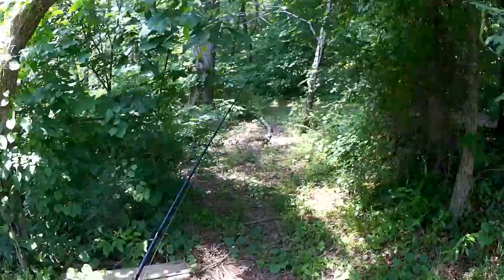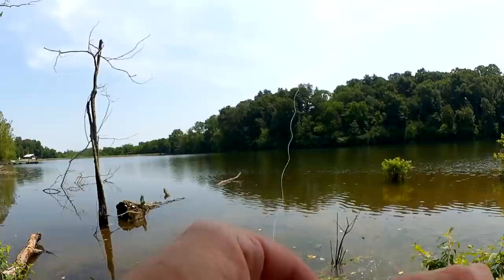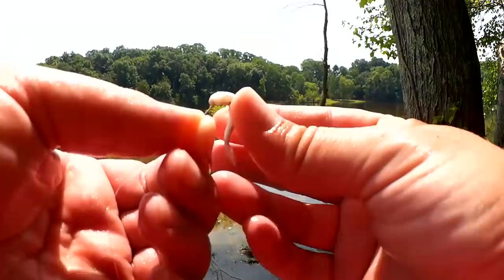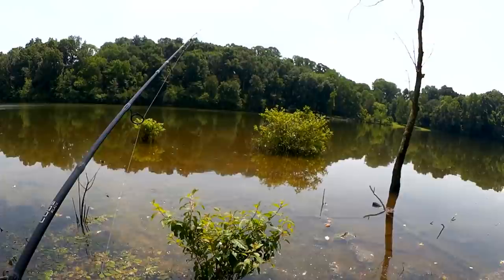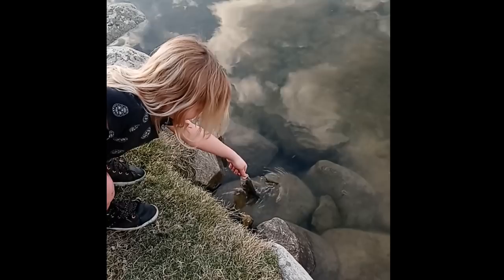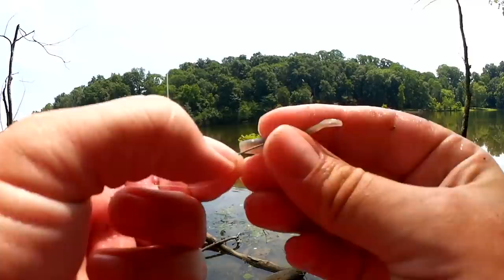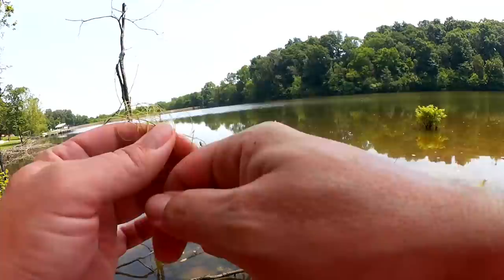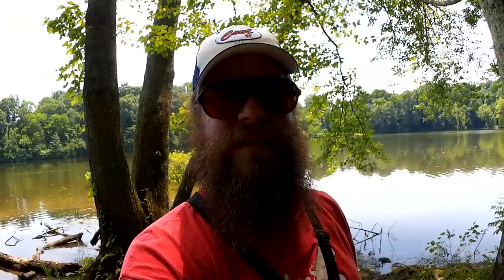How to Catch Big Bluegill when its HOT - Easy Bank Fishing Tips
Want to know how to catch big bluegill when its hot? Here are some easy bank fishing tips to catch big panfish when its hot and sunny. The first thing to look for is shade. I walk into the woods looking for trees that hang over the water. Then I notice a few logs and bushes in the water. Before walking up to the bank, I make sure my fishing lure is ready. Standing right on the bank without being ready can scare the fish away. Fishing an artificial minnow on a Realistic Rig, I am able to catch a bunch of big bluegill with great color. Remember, to catch big bluegill when its hot... look for shade. Look for cover. Be ready when you get to the bank.

Send mail to the show here:
Realistic Fishing

Awesome Patrons: Devin Long - Trevor Shadden - Patrick Brote - Scott Hettel - Chue Lee - Scott Kidder - Clinodev - A Guy From Denmark - Jung Hoon Choi - Gerry Carpenter - John David - Daniel Lightsey - ax - Joshua Johnston - Gail Hayes - Cindy Berry - Jay B - Brooks Meyers - Eric Payne - Jason Compton - Thaxton Mauzy - Arturo Moreno